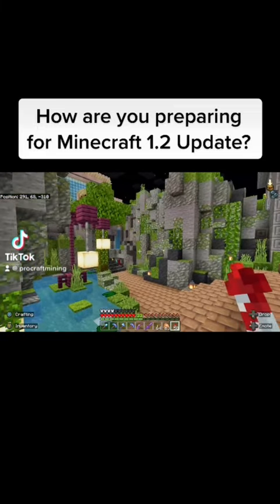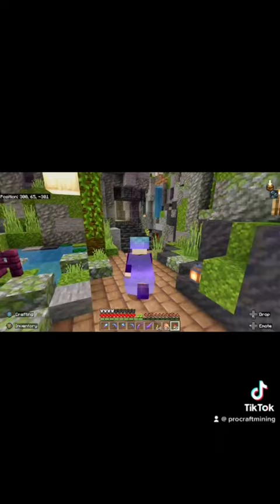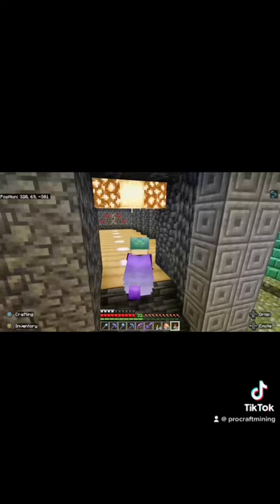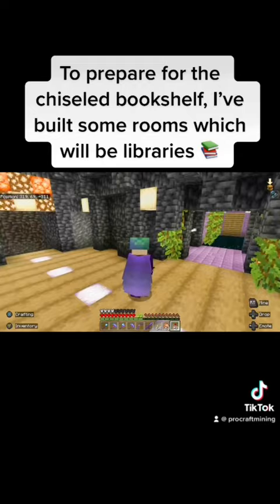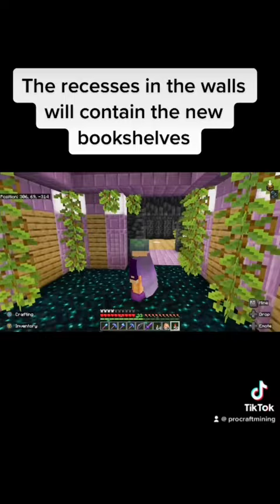minecraft chiseled bookshelf minecraftupdate # minecraftshorts minecraftbuilding xboxgaming